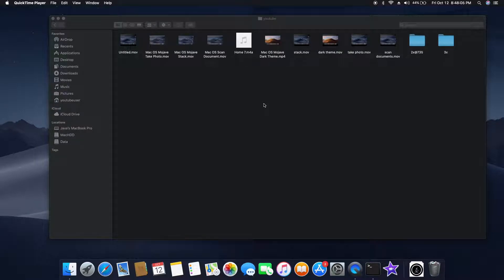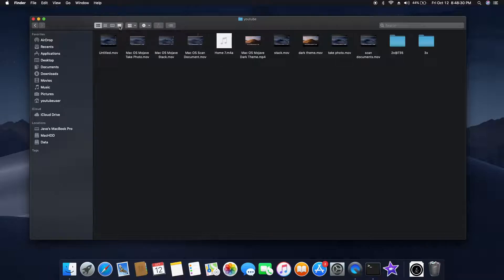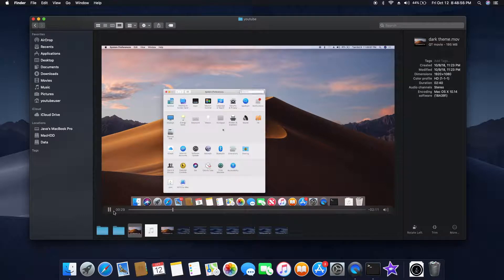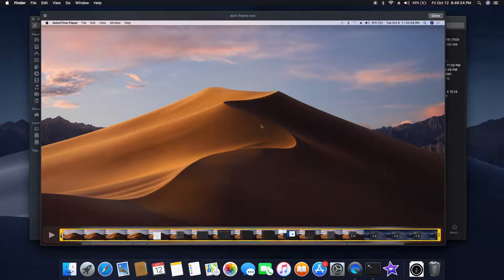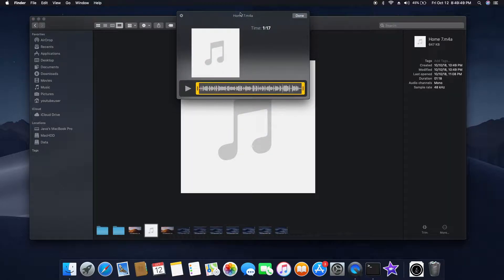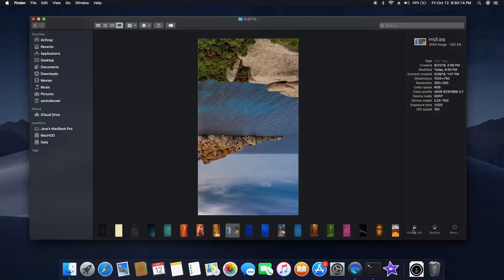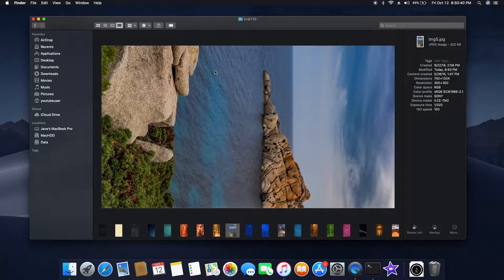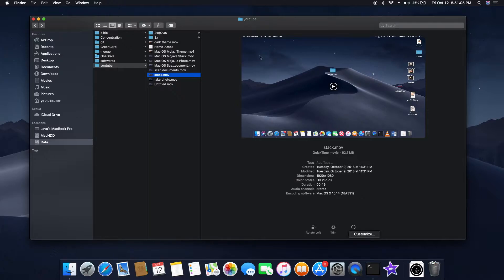Gallery View | Mac OS Mojave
Gallery View is a new feature added as part of Mac OS Mojave, which gives more advance option to edit/view files from Finder application.

Monitor 1
Monitor 2